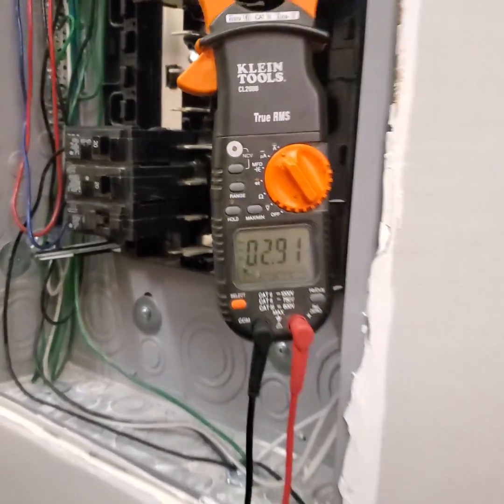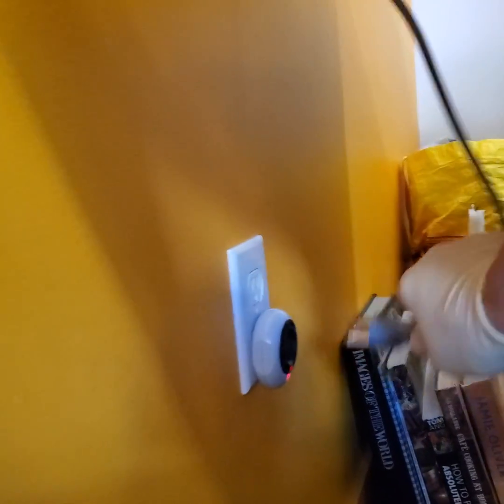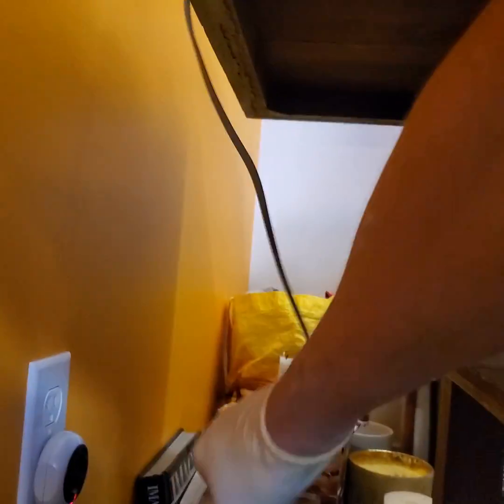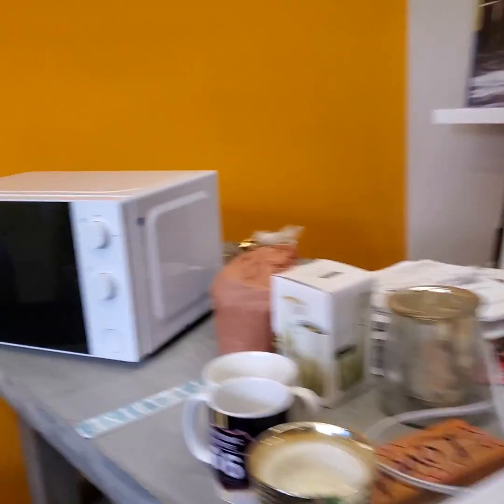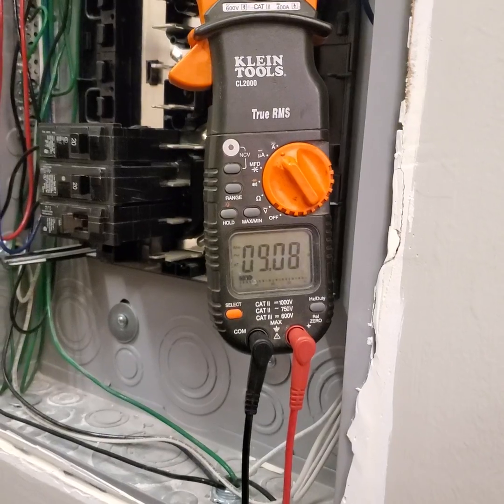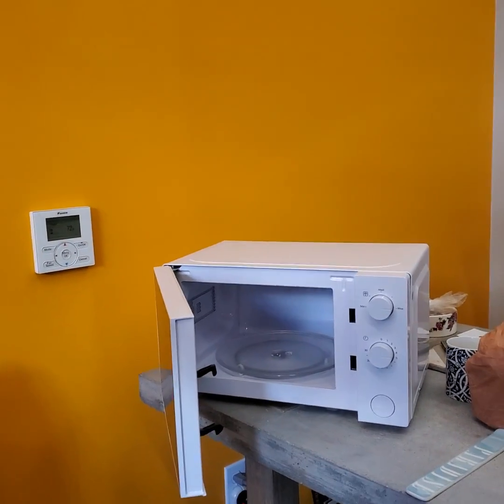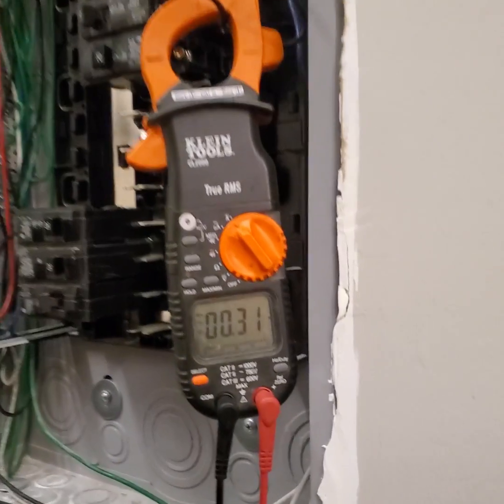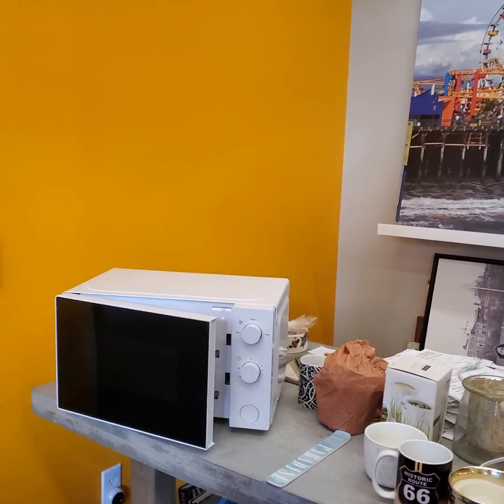*** CAUTION *** IKEA MICROWAVE USES POWER JUST BEING PLUGGED IN !!!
This microwave is drawing power, even though it is turned OFF.
Three amps is about 300 watts @ 120 volt ac.
To be clear... This unit should NOT use power,  when the door is open.  or when it is just NOT being used.